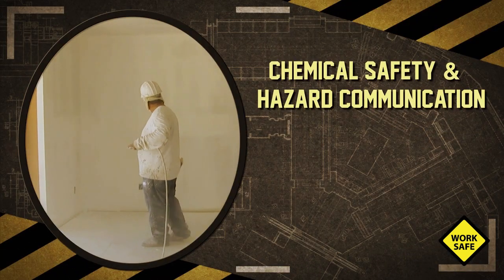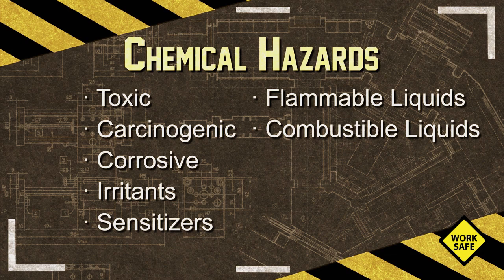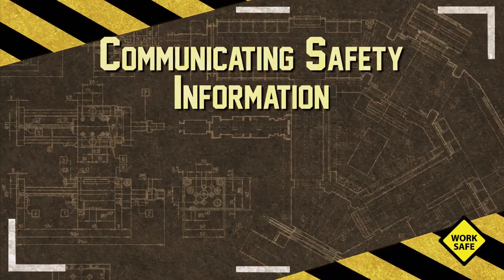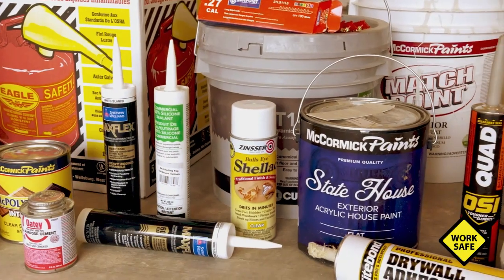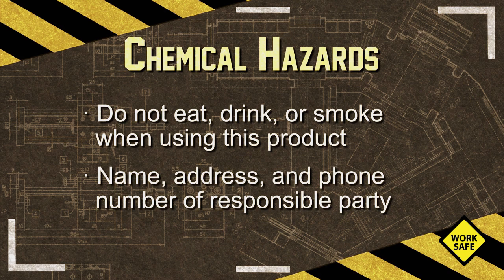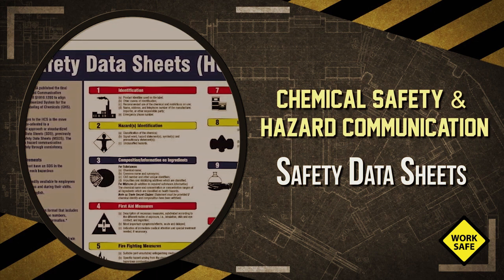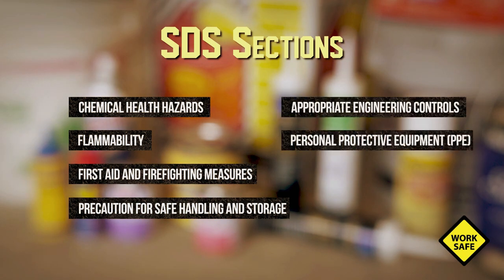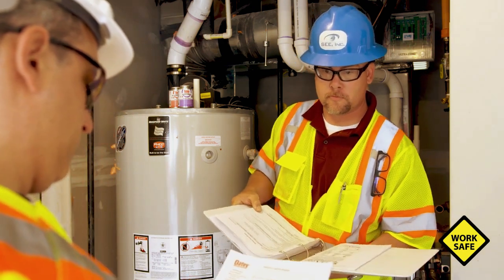Chemical Handling Safety Basics || Hazard Communication || Safe Handling of Chemicals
Chemicals are found all over the job site and some of them are more hazardous than others. Container labels and safety data sheets will give you information about the hazards of materials you work with.

0:10 - Chemical Hazards
1:28  - Communicating Safety Information
2:10  - Chemical Hazard Signs
2:58  - Hazard Communication
3:24  - Safety Data Sheet
4:15  - Safe Work Practices